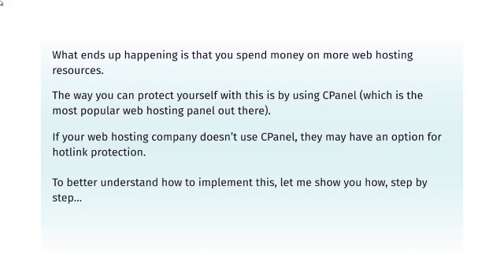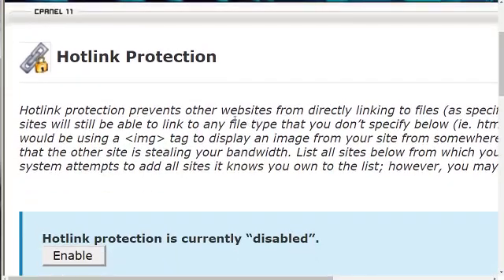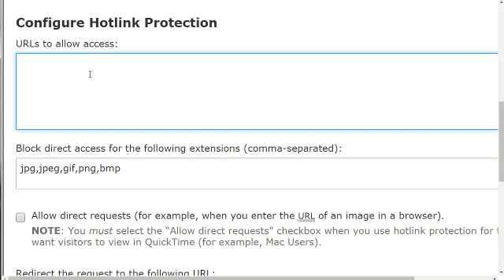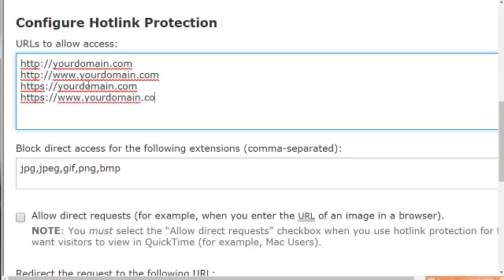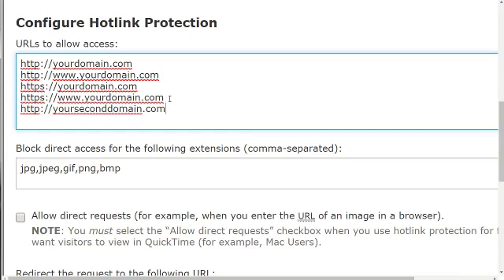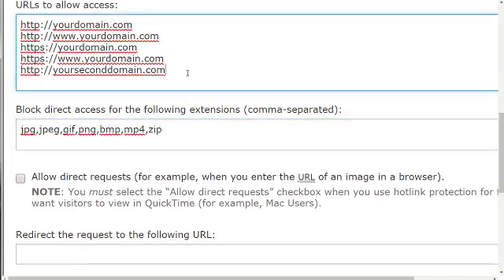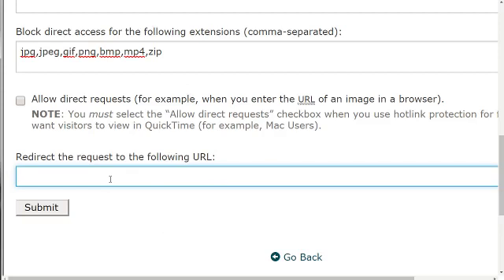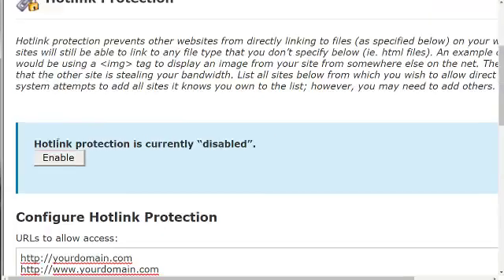Increase your earnings multiple with Surefire WP Boost